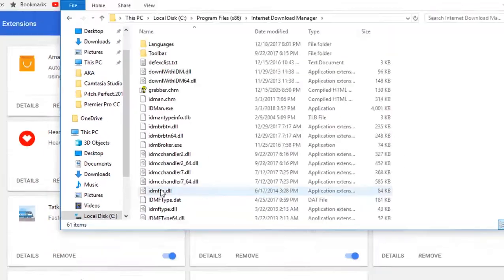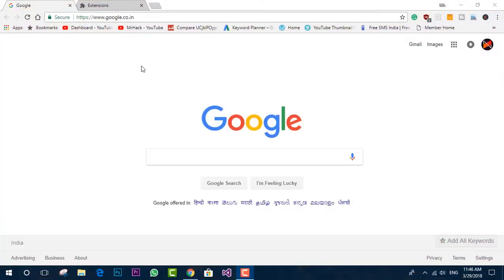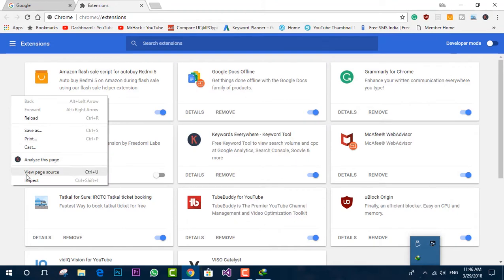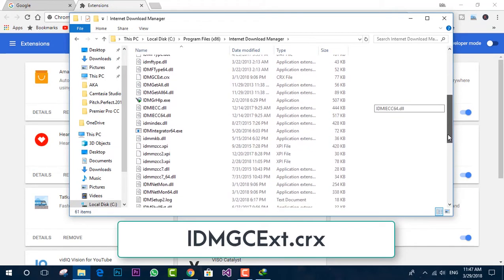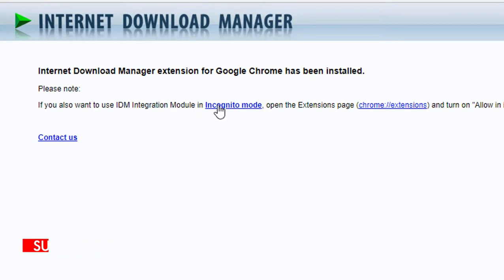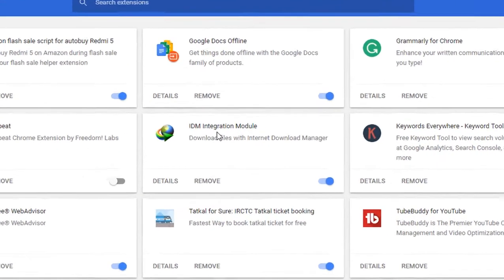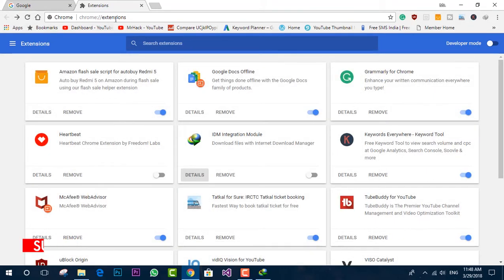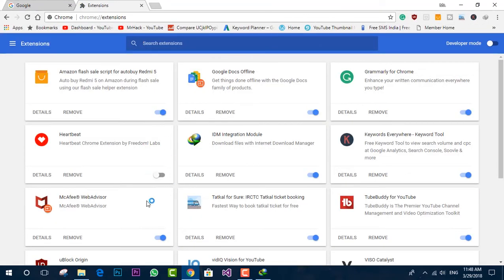How to Fix IDM Plug-In Not Available In Google Chrome & Allow in Incognito Mode 2019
How to Fix IDM Plug-In Not Available In Google Chrome & Allow IDM in Incognito Mode

If the download bar of IDM not showing in google chrome or idm extension is corrupted in any way then you can fix it very easily.
Or you want to allow the IDM download in incognito mode then this video will help you too.

MH4K Instagram: mrhackyoutube